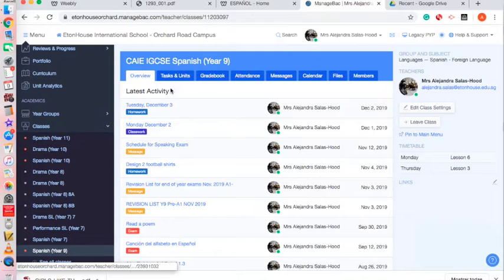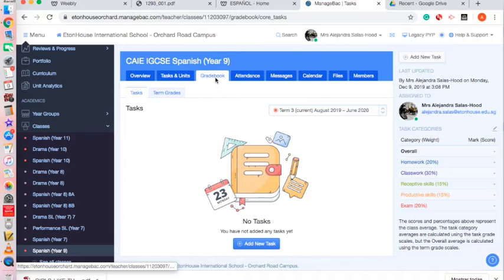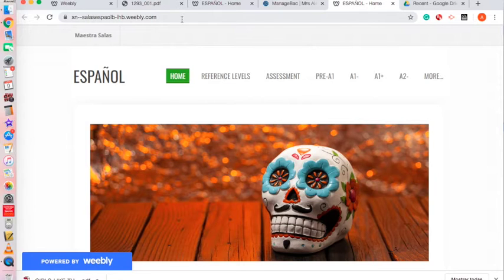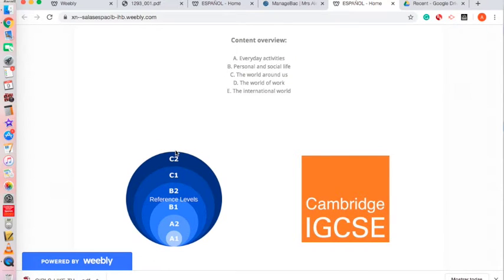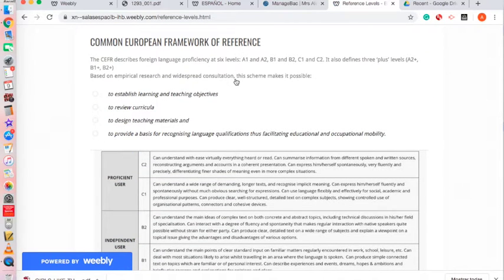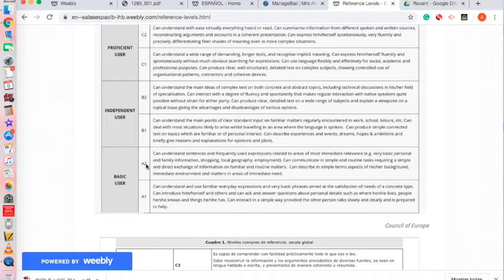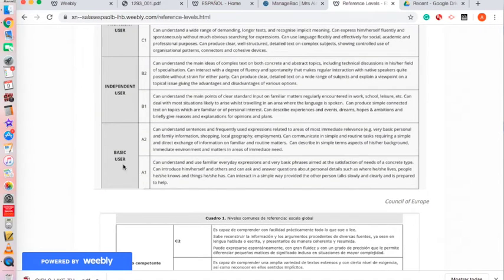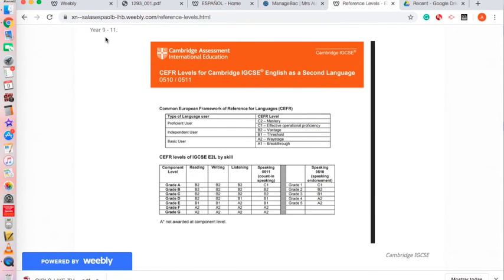Inducción 2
Welcome to the Spanish class. Through this video, you will learn how to browse and access the Weebly website. This tutorial will also explain the CEFR levels.